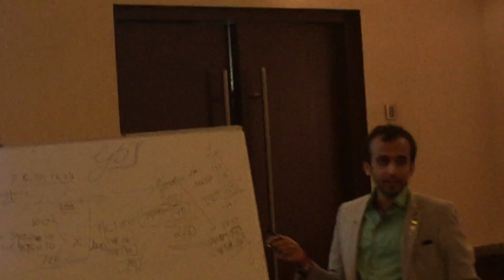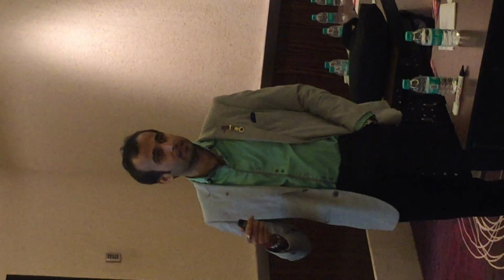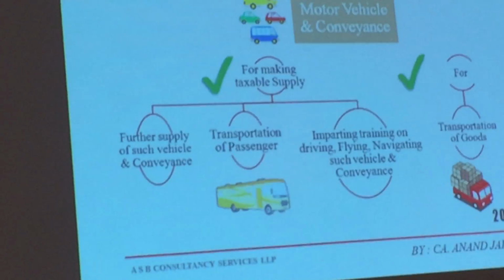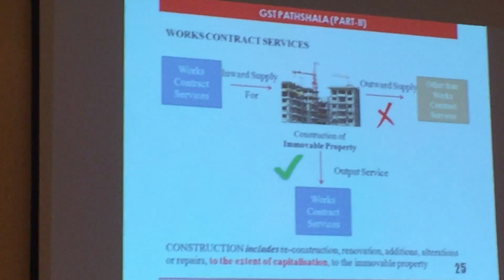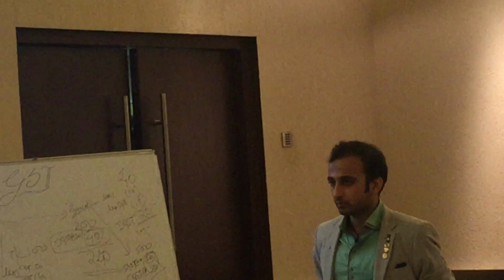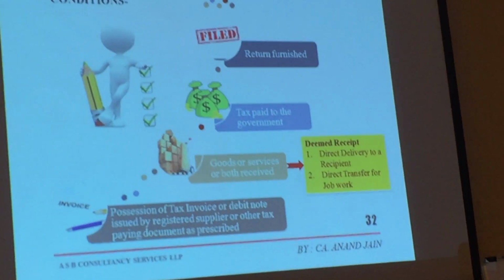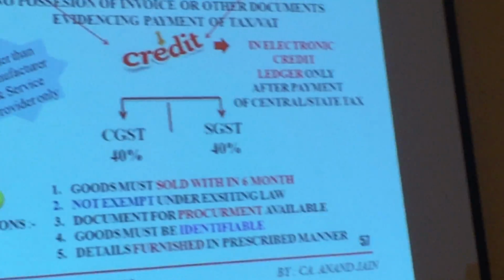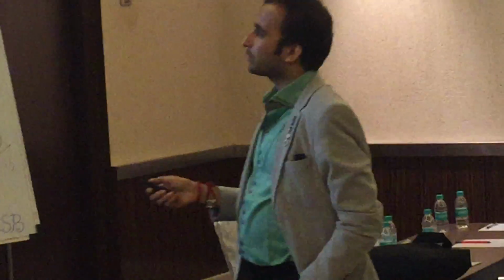GST COMPLEX ISSUES SIMPLIFIED !!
INPUT SET OFF & WORKS CONTRACT PROVISIONS !!!